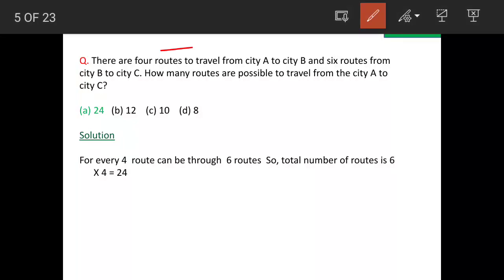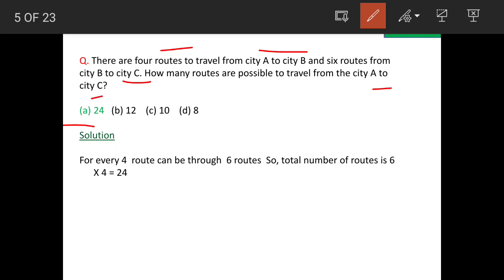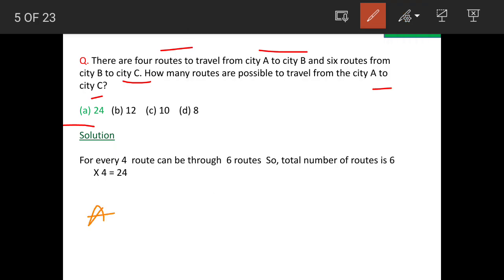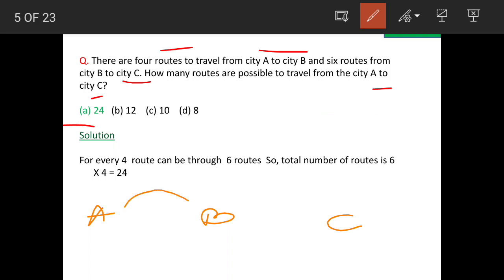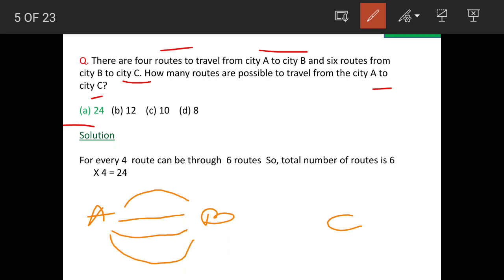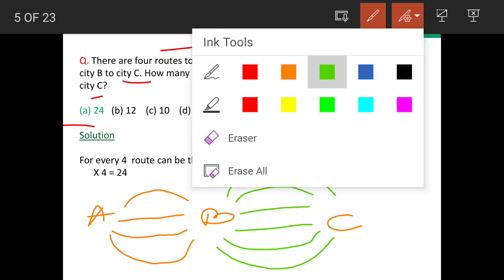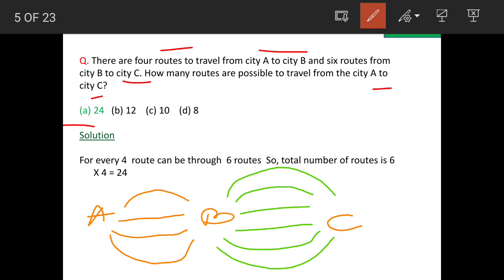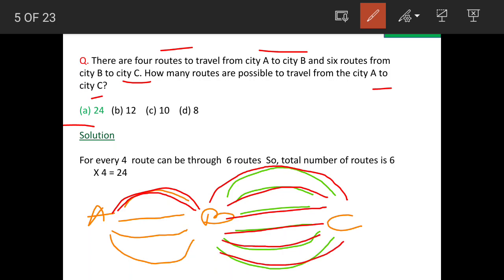There are four routes to travel from city A to city B and six routes from city B to city C.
Q. There are four routes to travel from city A to city B and six routes from city B to city C. How many routes are possible to travel from the city A to city C?